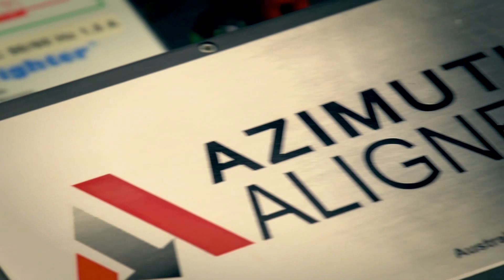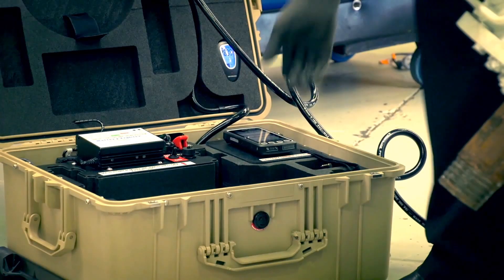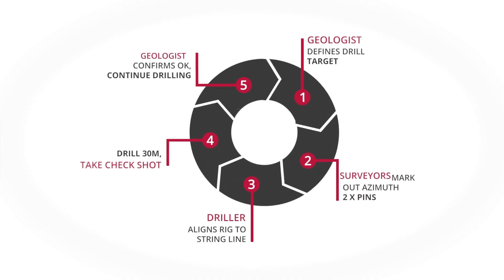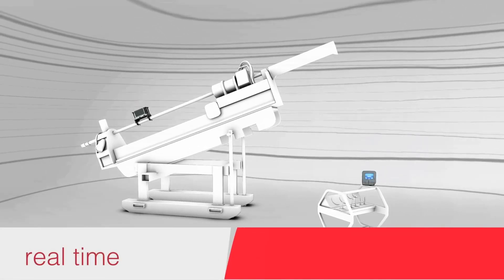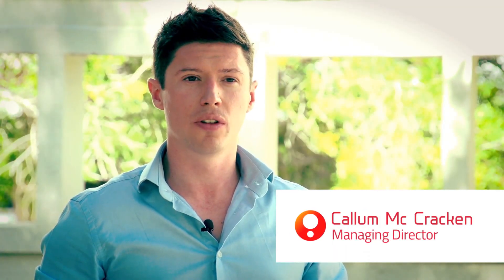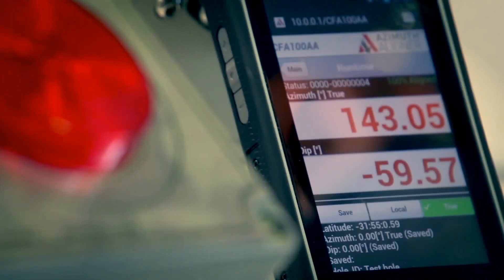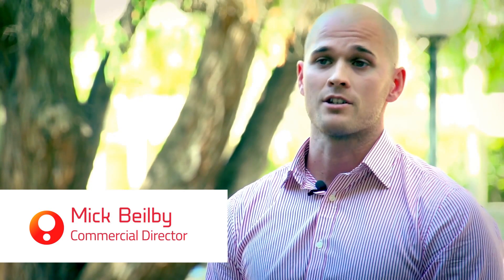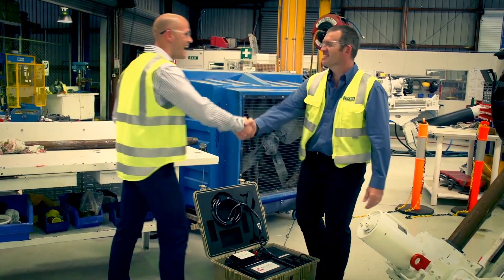Minnovare - The Azimuth Aligner®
Implement the Azimuth Aligner® on your Surface or Underground exploration drilling campaign to achieve Faster, Cheaper and More accurate Drilling.